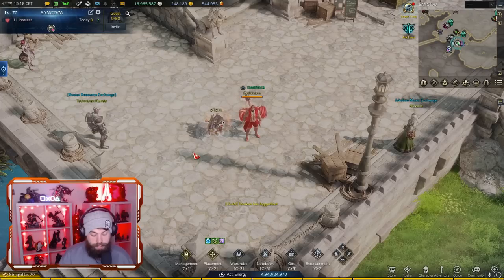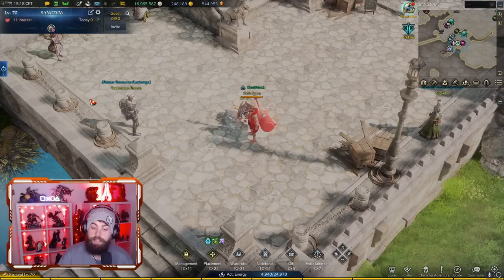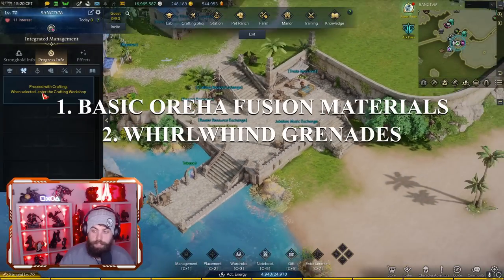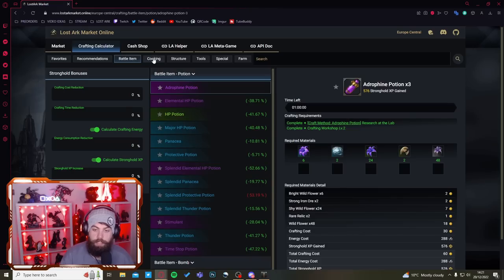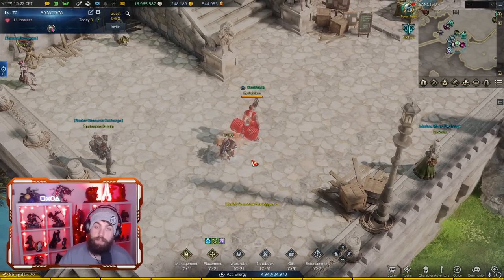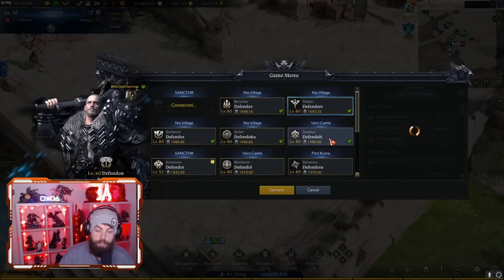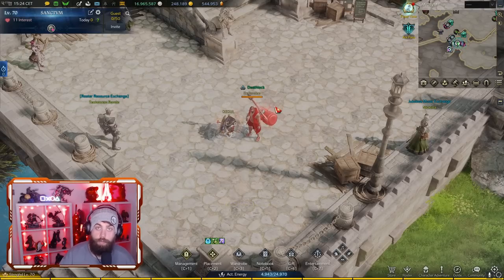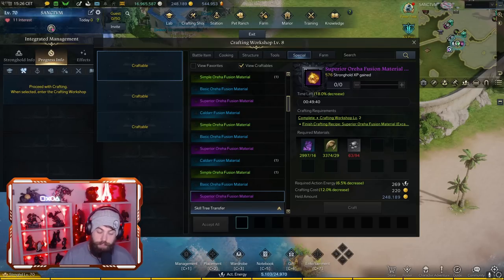HOW IVE MADE *200,000* GOLD THIS WEEK & YOU CAN TOO! ~BRELSHAZA UPDATE GOLD GUIDE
▼ expand me ▼
*Video recorded and edited by ME*

Come check out my content and chat with me on any of the links above ^^

Chapters:
00:00 Intro
01:22 Trade Skills & Stronghold
02:18 Best Options
03:25 LostArkMarket
06:00 Total Gold This Week
07:00 Superior Fusion Materials
09:15 Outro